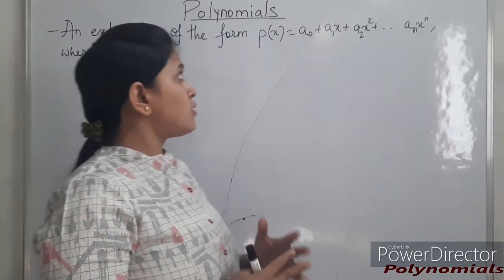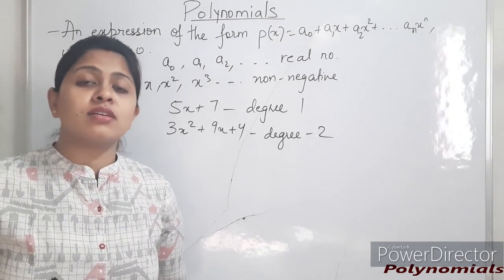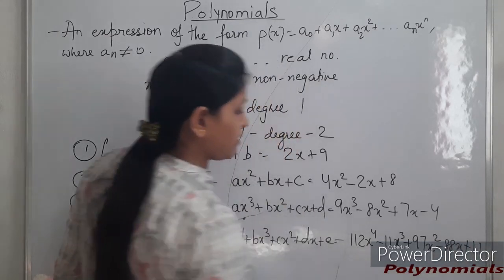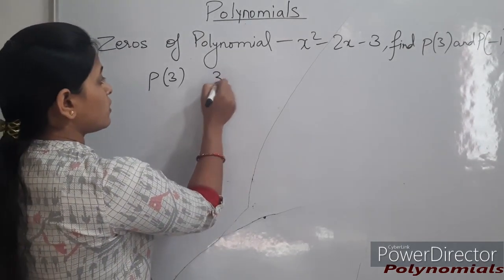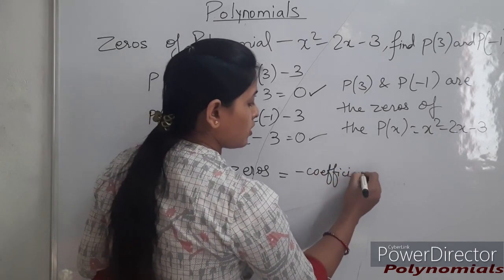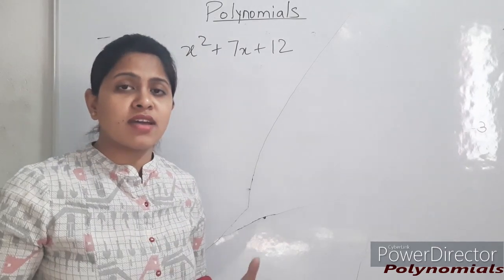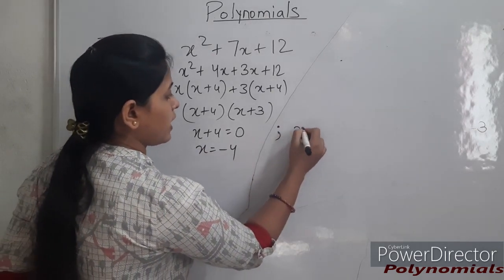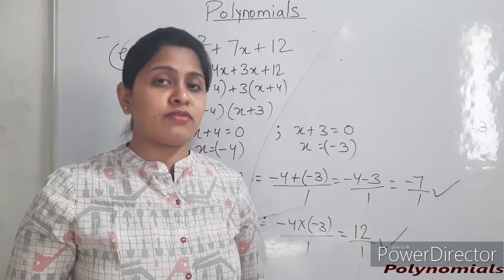NCERT Chapter 2 ,Polynomials and it's types ,Class 10, Class 9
All topics has been covered from the following:
NCERT Chapter 2 ,Polynomials and it's types ,Class 10, Class 9, What are Linear  polynomials, What are quadratic polynomials, what are cubic polynomials. What are bi-quadratic polynomials?
How to solve questions related to polynomials.
relation between zeros and co-efficient of polynomials